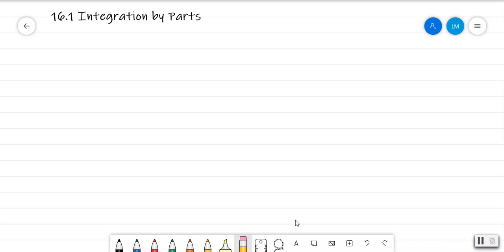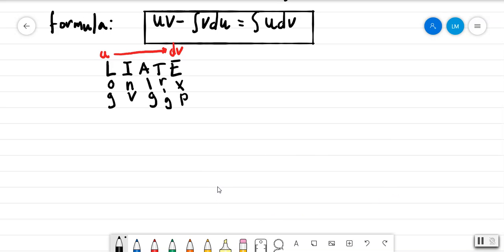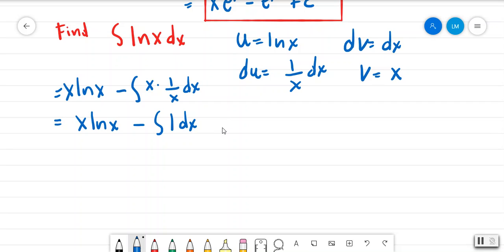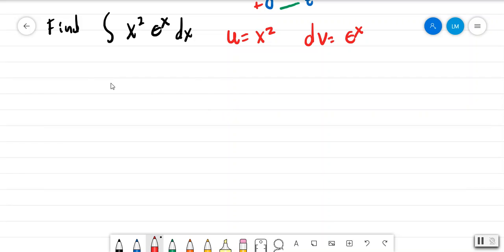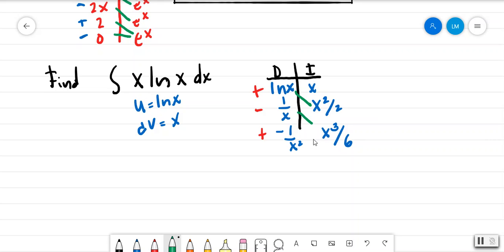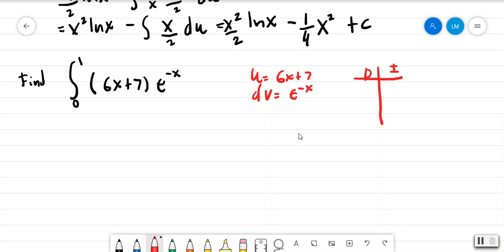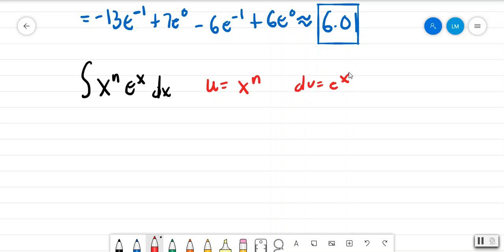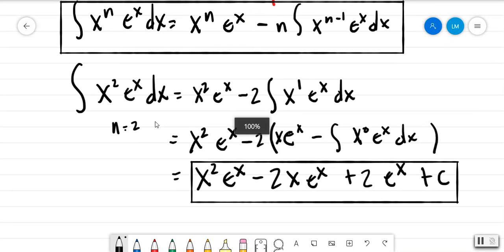16.1 Integration by Parts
Examples of finding an indefinite and definite integral using integration by parts. This video also demonstrates using tabular method and a formula for reducing an integral.